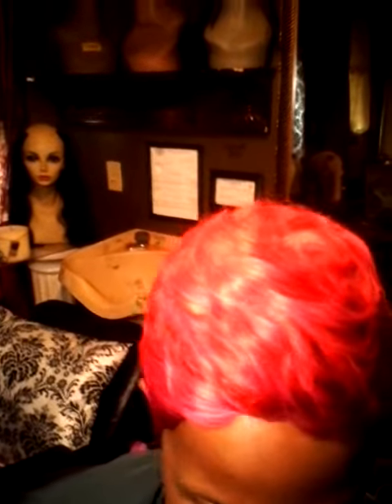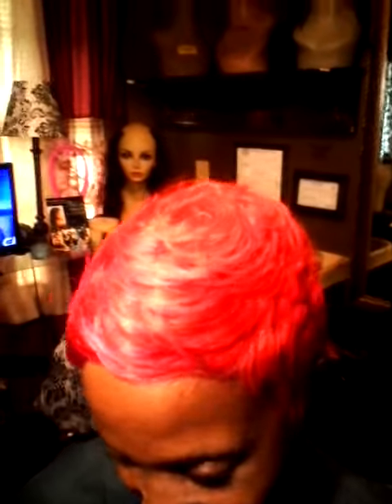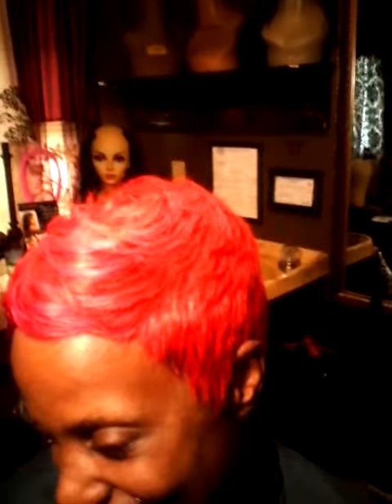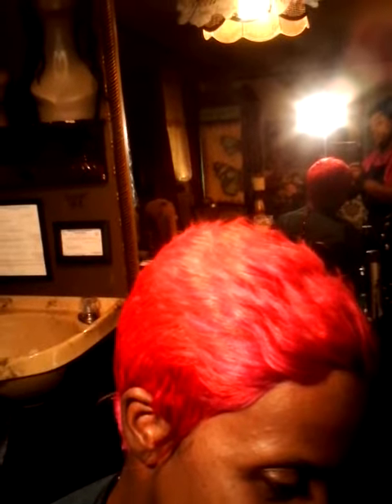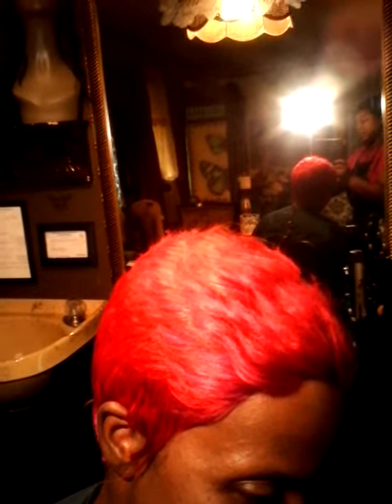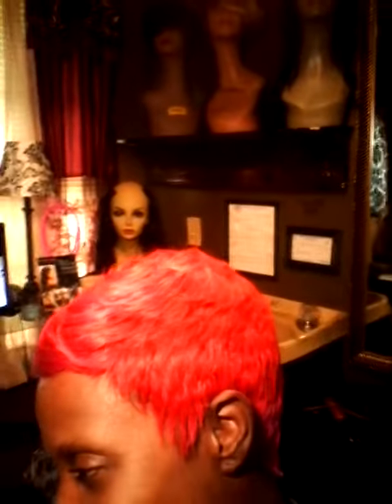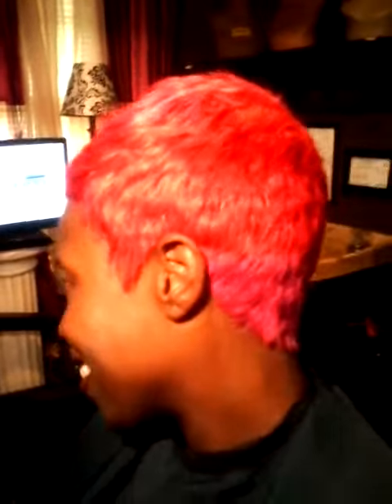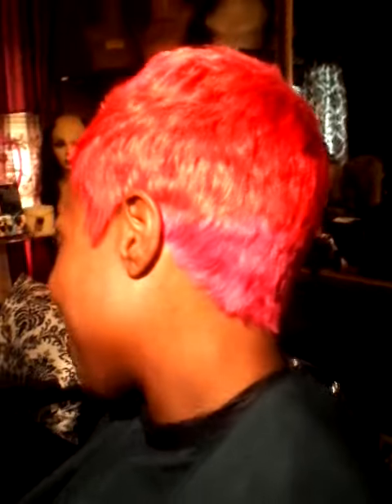Lady Melva Wigs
Wig Pink and red